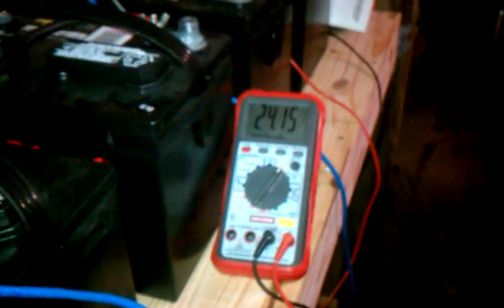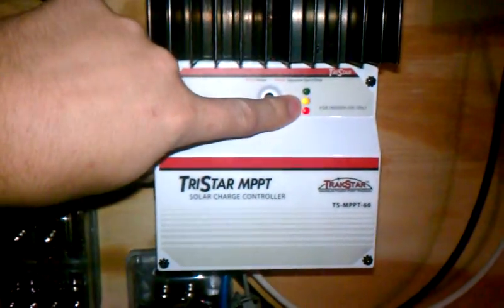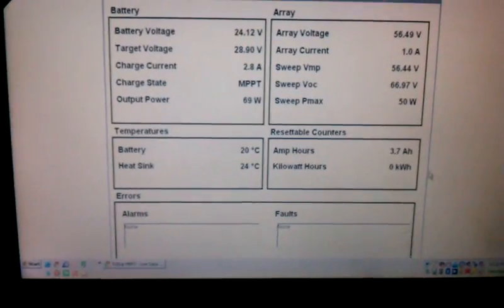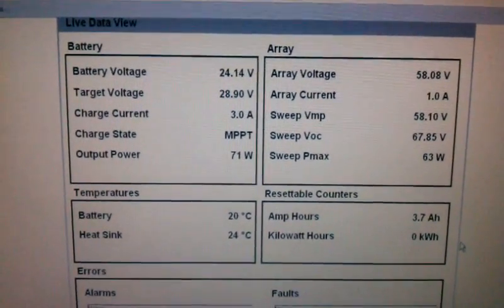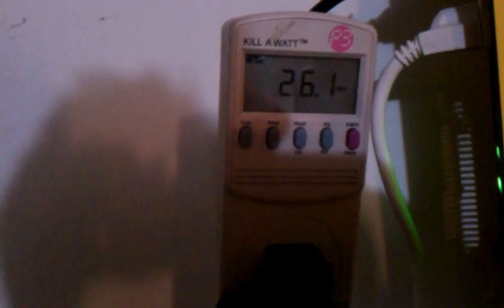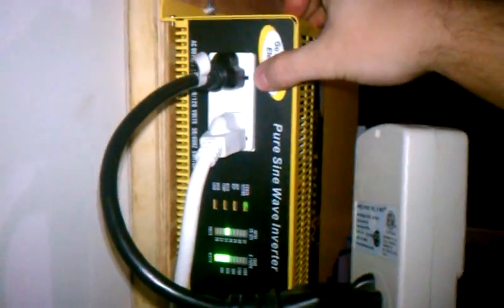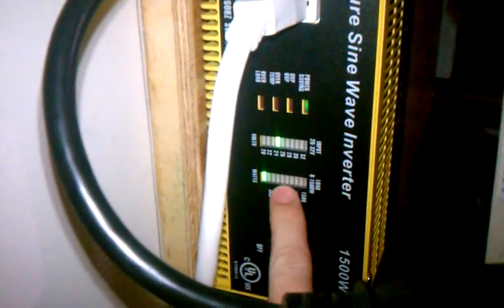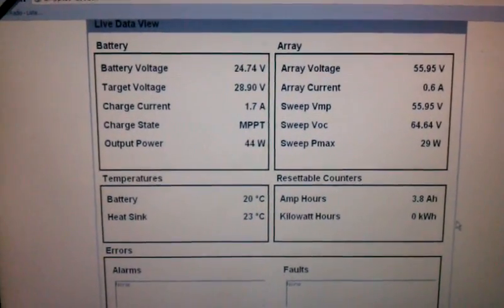Solar panels MPPT charge controller and 1500 watt Go power pure sine wave inverter part 6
Solar panels MPPT charge controller and 1500 watt Go power pure sine wave inverter part 6 - Here I have 750W going into the input and there is ZERO sun out so I'm lucky to be getting anything going in. I now have the 1150W of panels hooked up but the panels are all laid out on the ground while I build their mount. Next steps are to build the mount and get these panels up in the air and off the ground! I should gain a few HOURS of solar time when these are off the ground. More to follow!

UPs is a term used when talking about U.P.S.'s called a un-interruptible power supply.